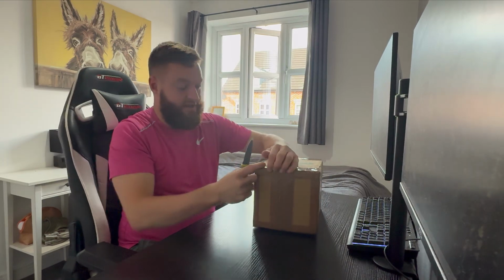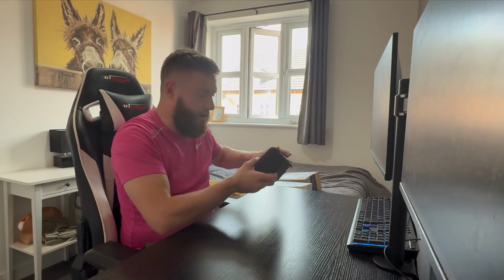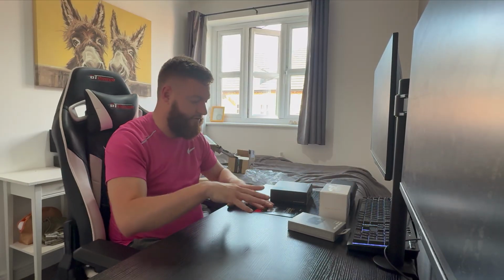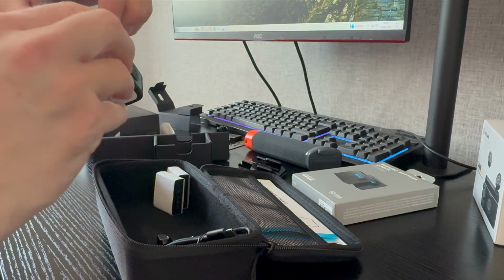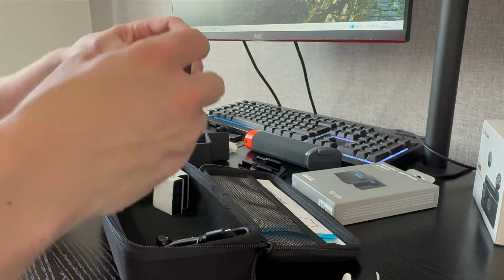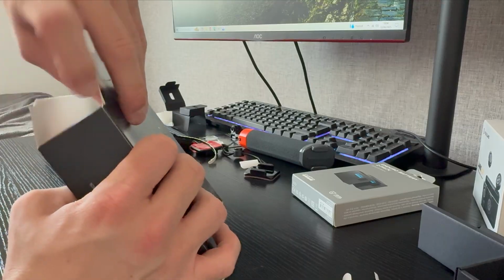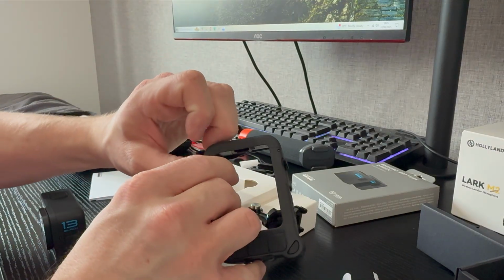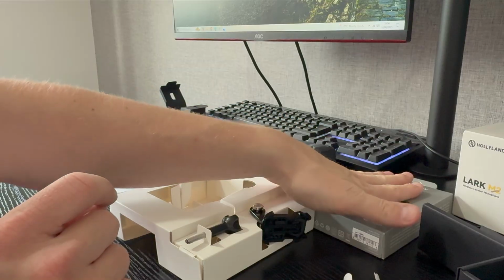Unboxing My Ultimate Travel Vlogging Camera Gear for 2025 | Vlog Setup for Around the World Trip! 🌍📸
My first actual youtube video is here, the editing will improve im sure, I will shortly be doing a proper introduction to the channel video so look out for that!

In this video, I'm unboxing all the camera gear I'm taking with me to vlog my journey around the world! If you're a travel vlogger, digital nomad, or just getting started with content creation, this full gear haul is packed with essentials for filming high-quality travel videos on the road.

I’m heading across Europe, the Middle East, Asia, and Australia—and every piece of kit in this video has been carefully chosen to balance performance, portability, and durability. Whether you film on the go, in hostels, or off-grid, this setup has you covered.

🎒 Included in this vlog setup;

4K camera for cinematic shots
Travel tripod & handheld rigs
Action camera
Wireless mic system for crisp audio
Travel lights, filters, batteries & SSDs

📍 Perfect for:

Backpackers & solo travelers
YouTube vloggers & short-form creators
Nomads & remote workers
Beginner or pro content creators